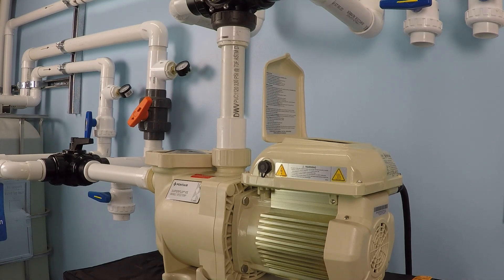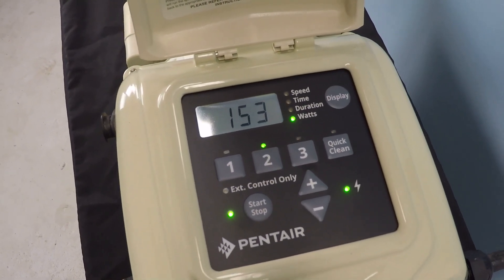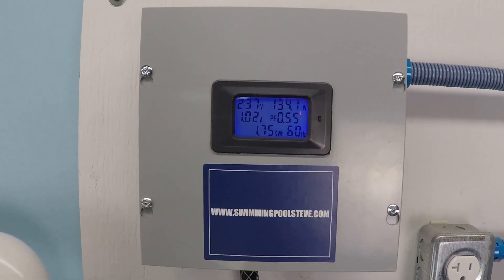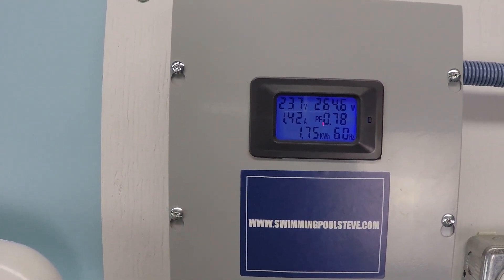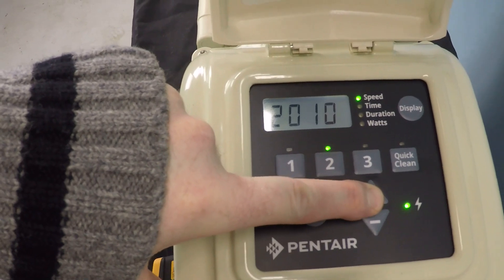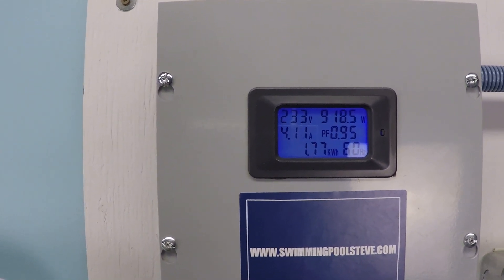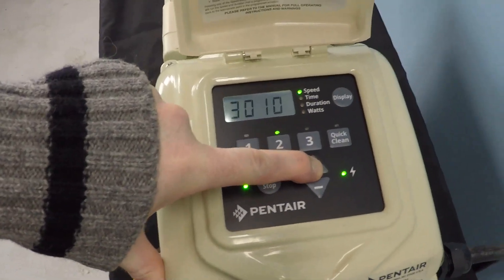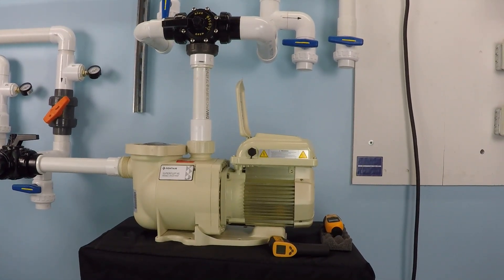Pentair SuperFlo Wattage Meter Test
this video tests the built in Wattage meter on the Pentair SuperFlo VS pump to an external Wattage meter to see how accurate they are.